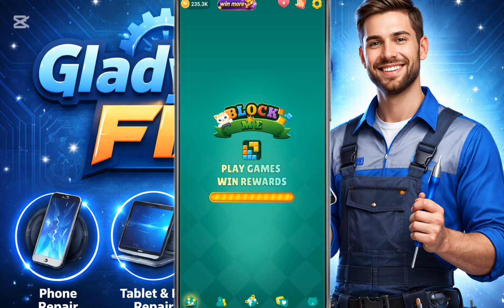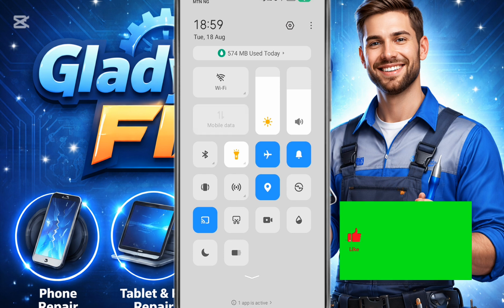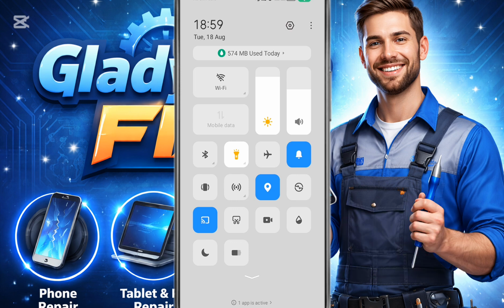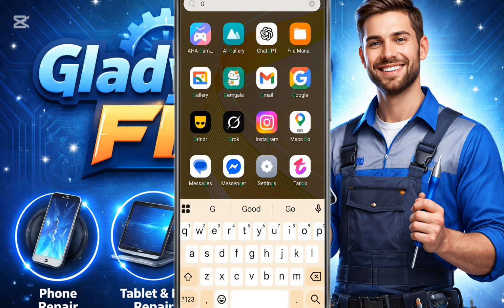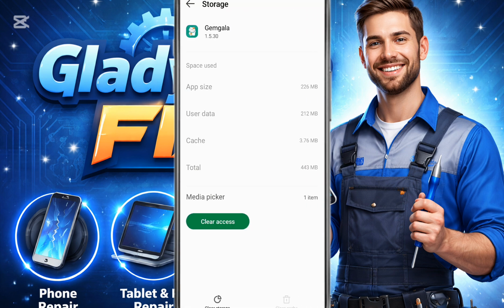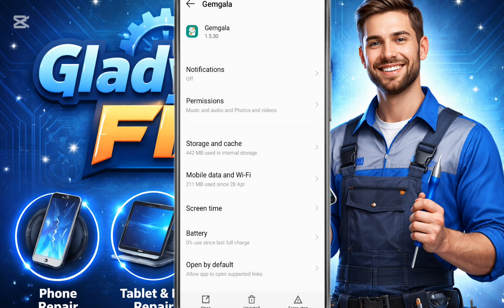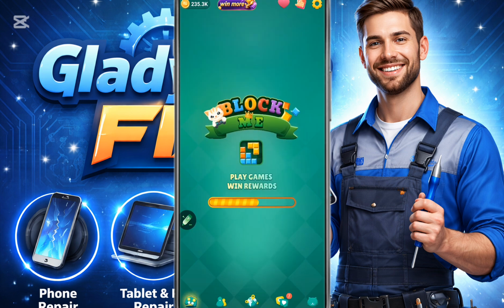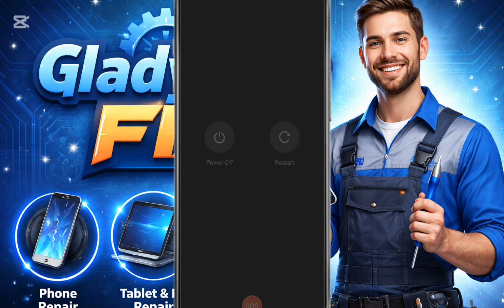How to Fix Gemgala not Loading | Opening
Is Gemgala not loading or stuck on the loading screen? 📱🎮 In this video, I’ll show you simple troubleshooting steps you can try to fix Gemgala when it refuses to load or keeps getting stuck.

Follow the steps carefully and try each solution until Gemgala starts working again.